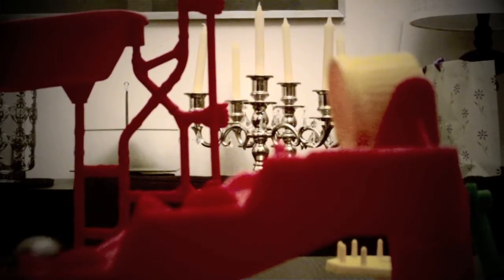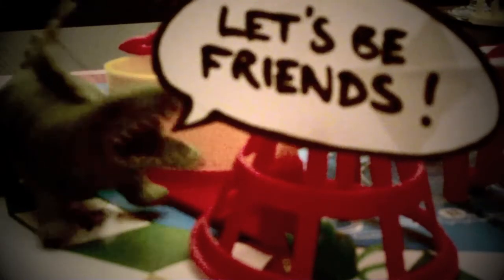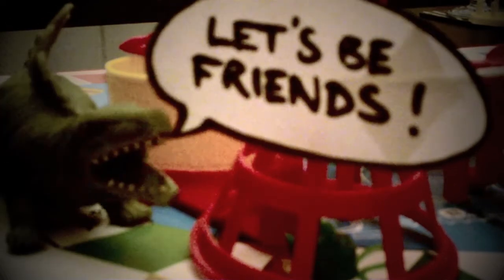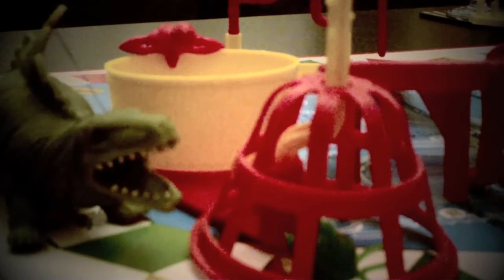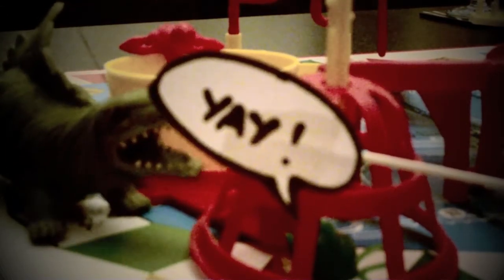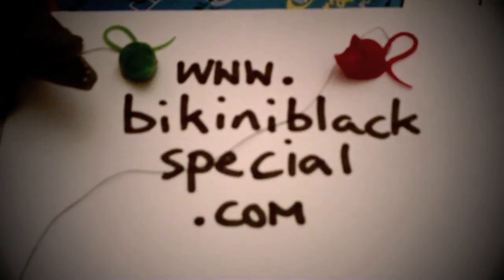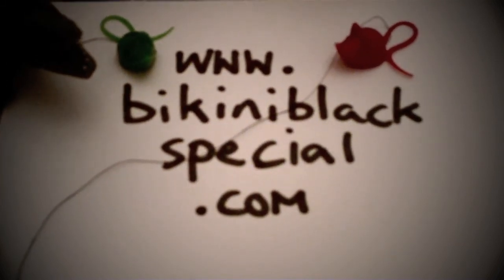Bikini Black Special: Lone Mouse In The Reptile House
This is a video for the track Lone Mouse In The Reptile House, from our lovely album Physioterrorists (find it - tons of thanks to Heather the Master Puppeteer, who helped do the whole thing, and who bought me the vintage copy of Mouse Trap as well :)

The band is now defunct, but you can follow some of their further adventures with Zvilnik